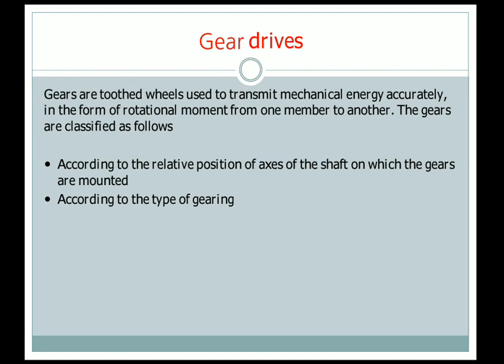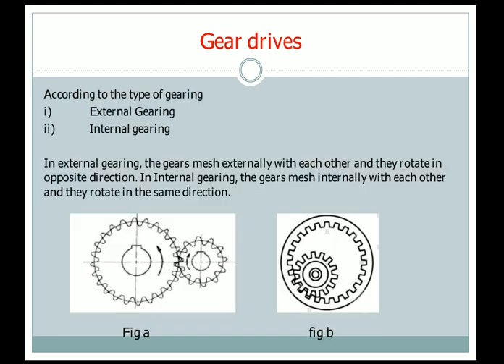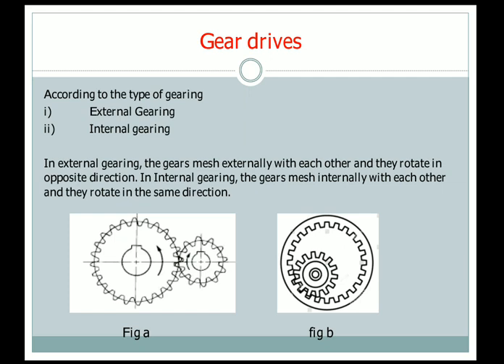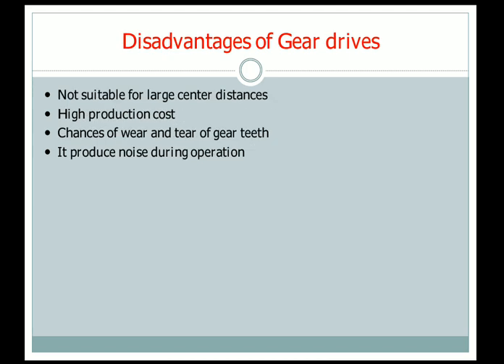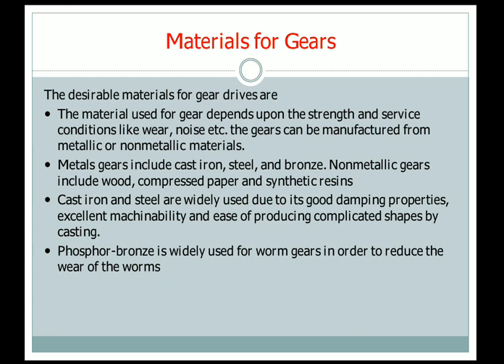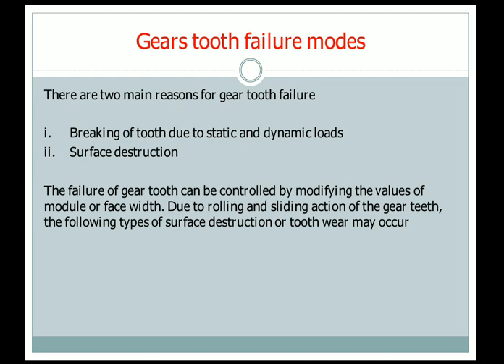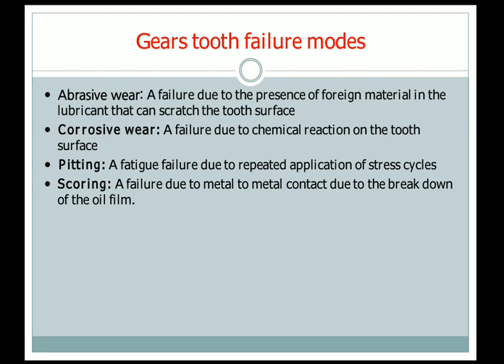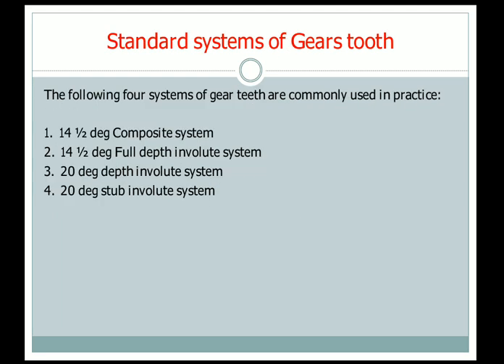Gear Drives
DME and KOM